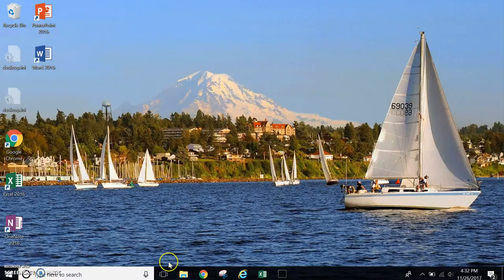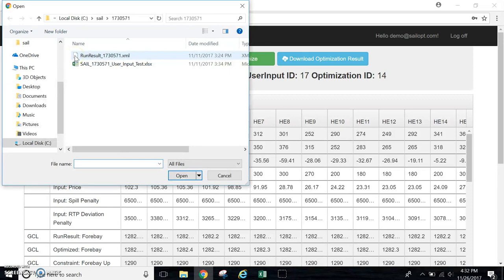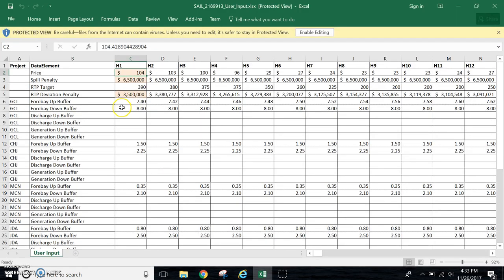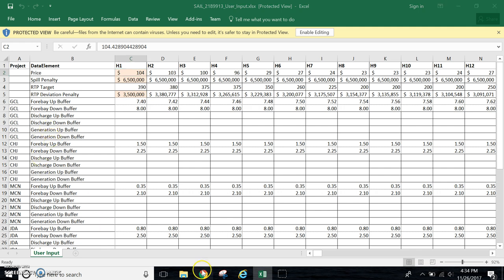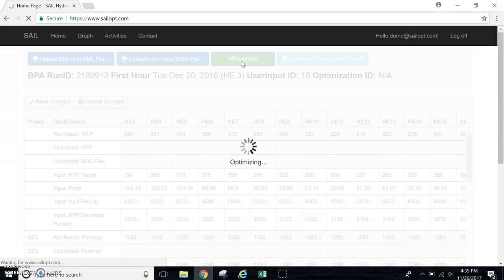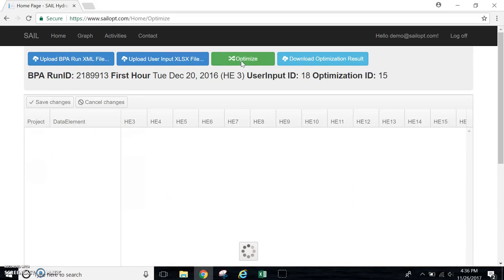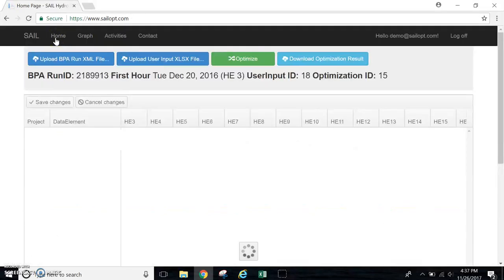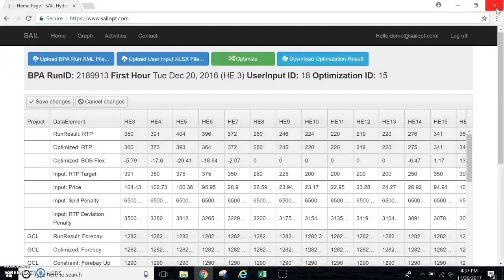SAIL Hydro Optimization Solution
Introduction to SAIL Hydro Optimization Solution.